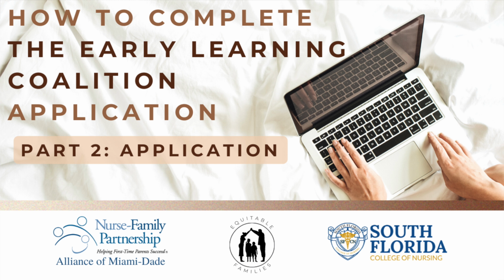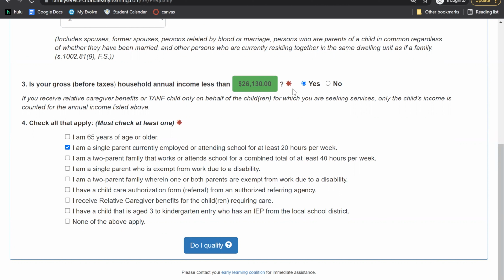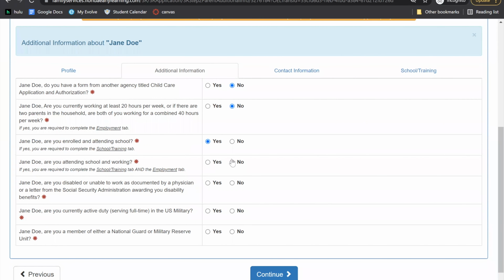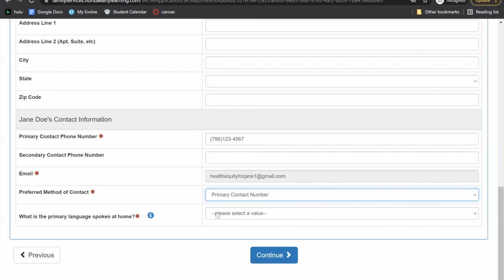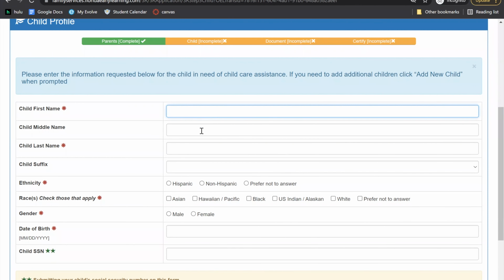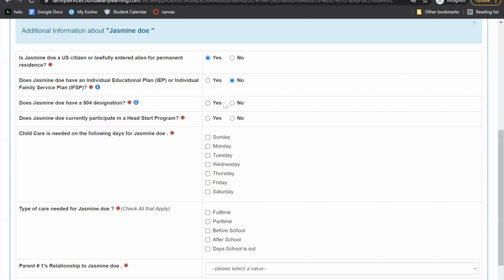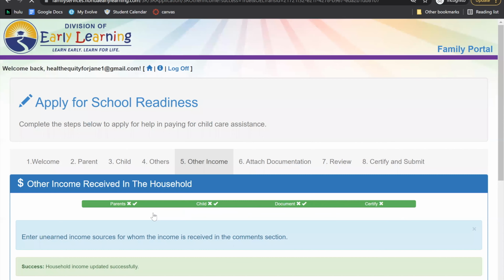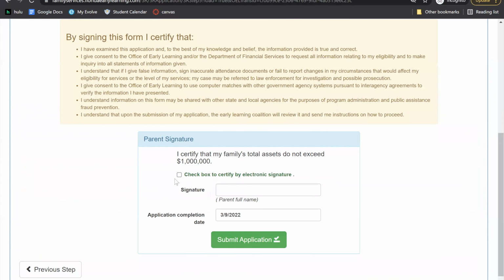How to Complete the Early Learning Coalition Application: Part 2: Application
In this video, we will demonstrate step-by-step how to complete the Early Learning Coalition application. While completing the application, we will display available options for all the sections. In addition, we will clarify terms that may be new or confusing to applicants.

Equitable Families partnered with the Nurse-Family Partnership Alliance of Miami-Dade and South Florida College of Nursing in content planning, production, and implementation.